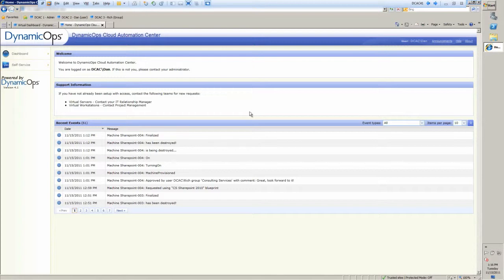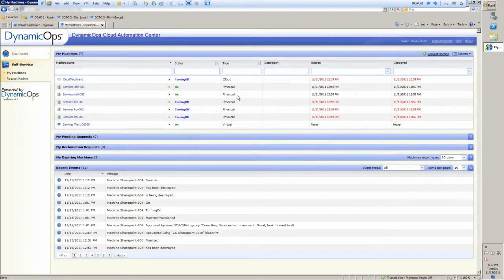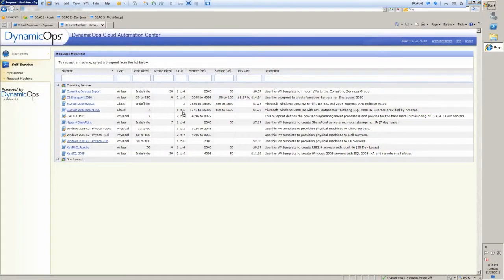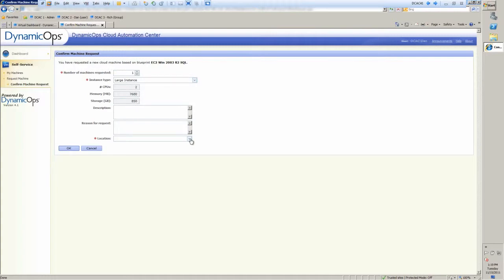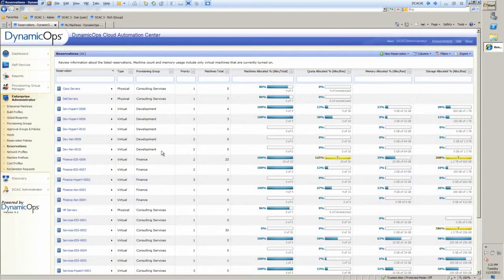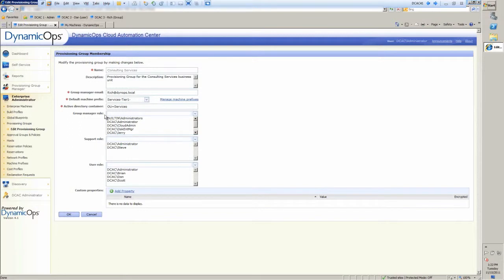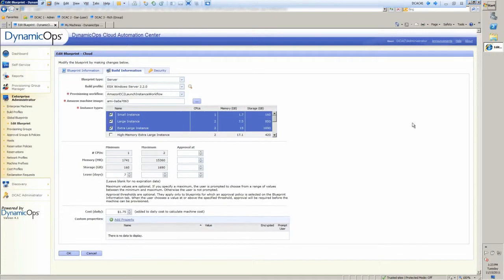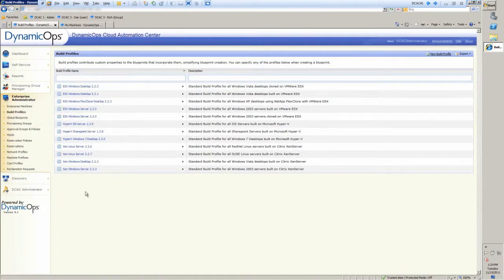DynamicOps Demo: Public Cloud Gateway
Chad Jones, VP Strategy & Product Management, demonstrates how DynamicOps empowers enterprises to harness and manage the public cloud while maintaining governance and security.